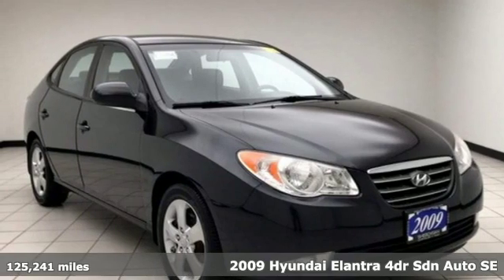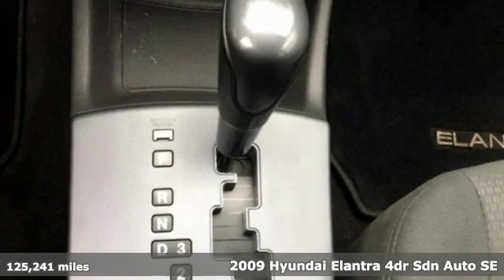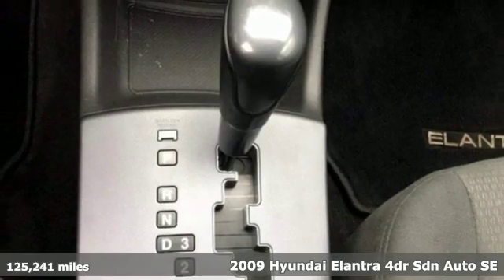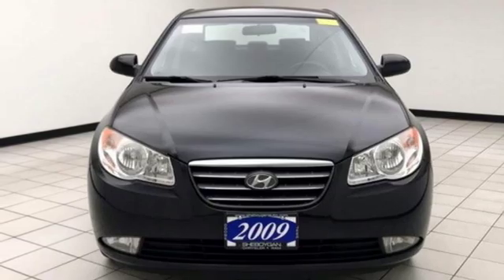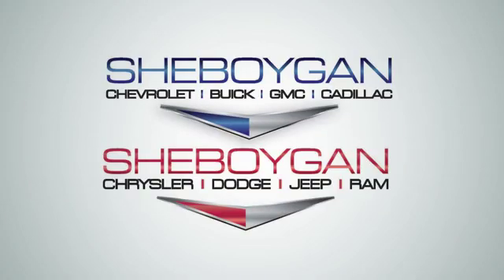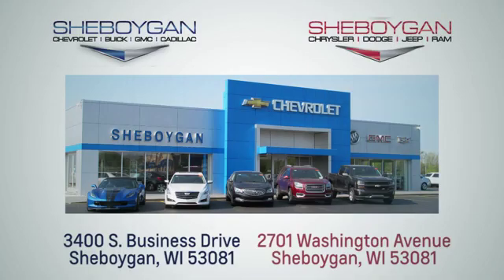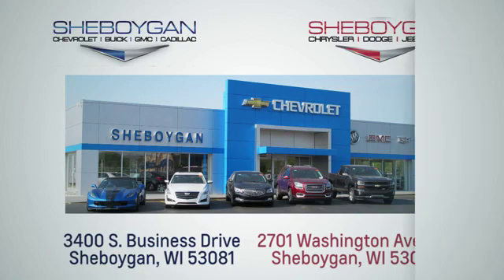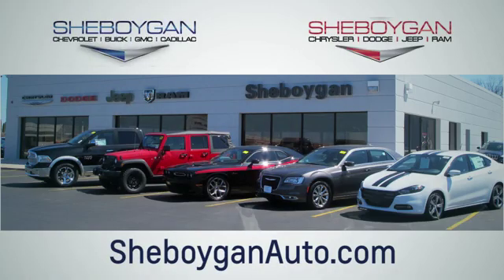Used 2009 Hyundai Elantra WISCONSIN, WI E2045A - SOLD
Year: 2009
Make: Hyundai
Model: Elantra
Trim: SE
Engine: 4 Cyl. 2.0L
Transmission: Automatic
Color: Black Pearl
Interior: Black
Mileage: 125241
Stock #: E2045A
VIN: KMHDU46D49U636185
Black 2009 Hyundai Elantra GLS Local Trade, Elantra GLS, 4D Sedan, 2.0L I4 MPI DOHC, 4-Speed Automatic with Overdrive, FWD, Black. 25/33 City/Highway MPGThree dealerships two locations, one goal to be your dealer! At Sheboygan Chevrolet Chrysler, we walk it, with pride! Our Sales personnel are non-commissioned, which means we pay their wages, not you!

Address:
3400 South Business Drive